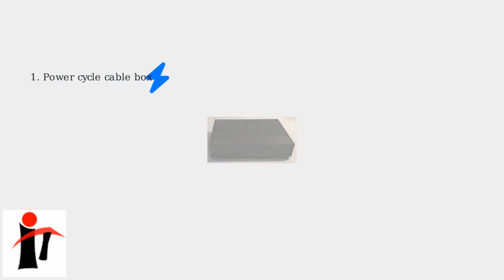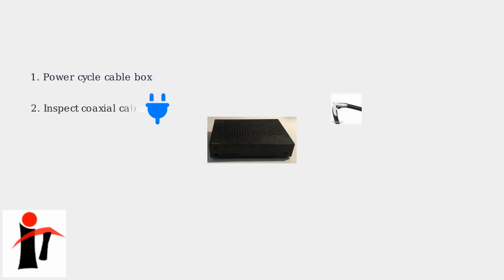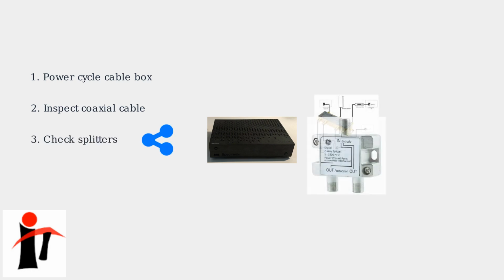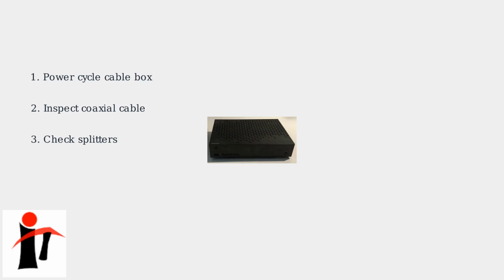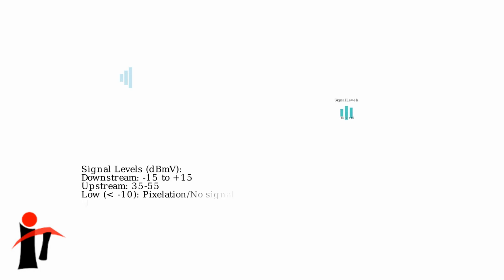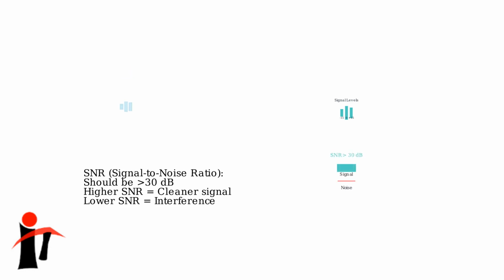How to Fix Spectrum Cable Box Not Receiving Signal – Coax, Splitters & Levels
📡 No signal on your Spectrum cable box?
🔧 Inspect coax cables, splitters, and signal levels for issues
⚙️ Quick fixes to restore your connection and get back to watching